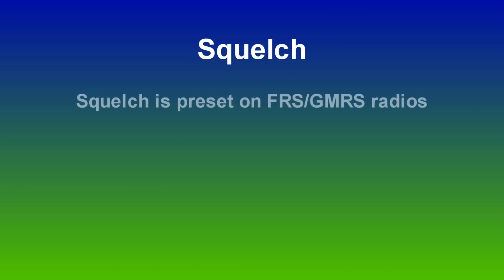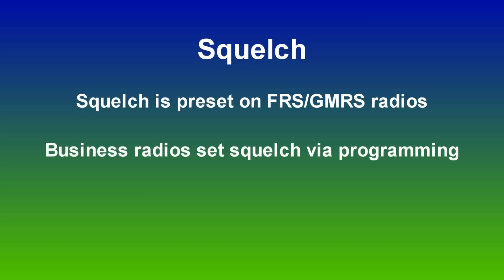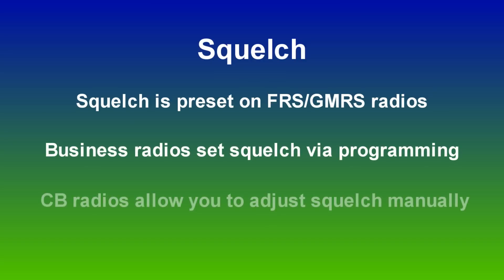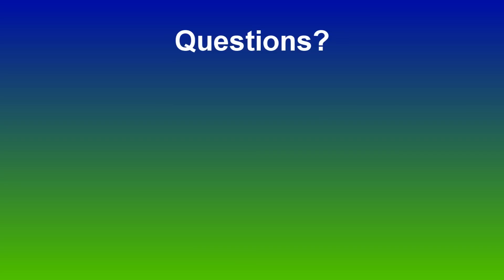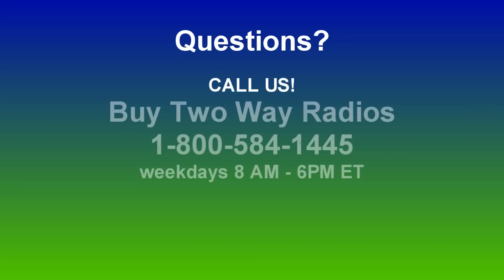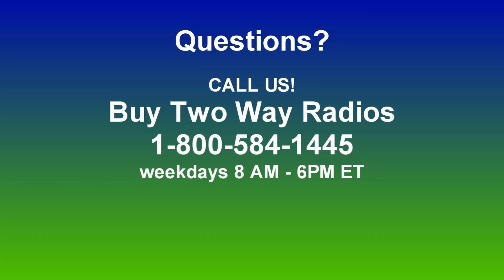What is Squelch? | Radio 101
Two way radios usually have a feature called squelch. In this episode of Radio 101, we explain what squelch is and what it does.